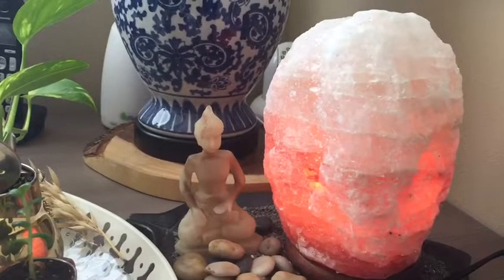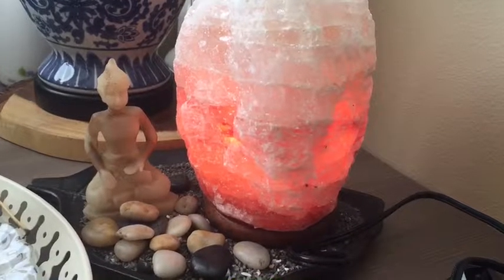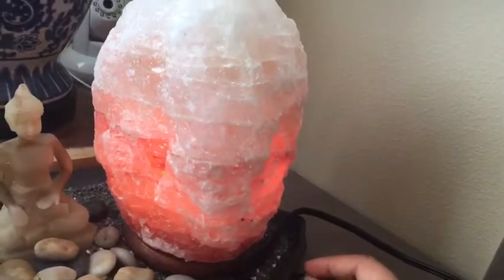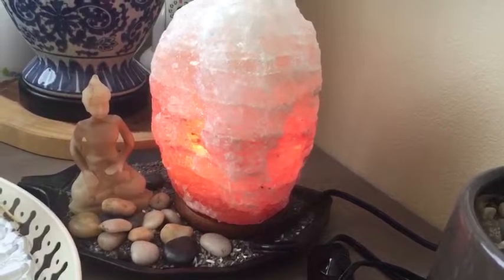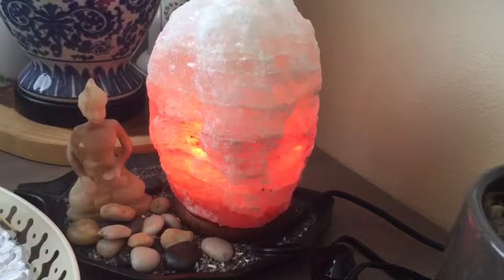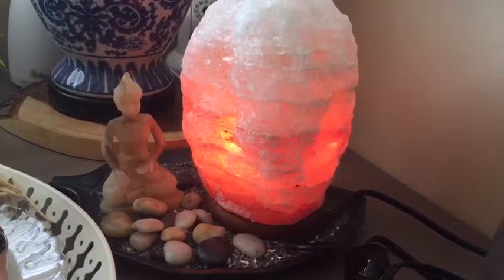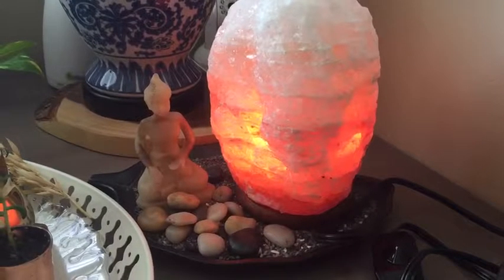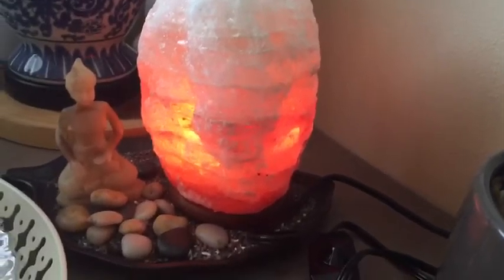Noble Life Himalayan Rock Salt Lamp Review